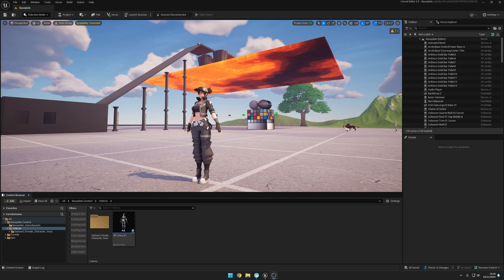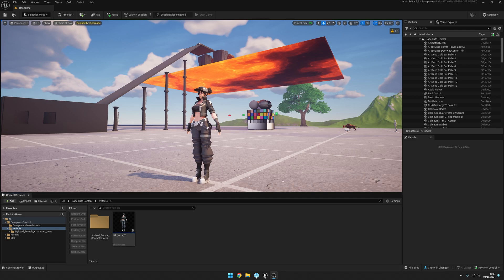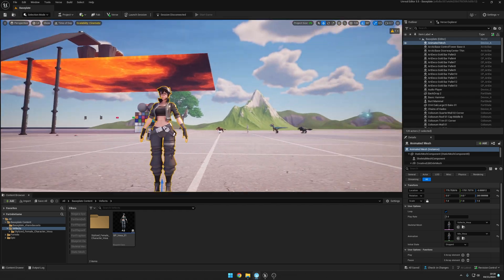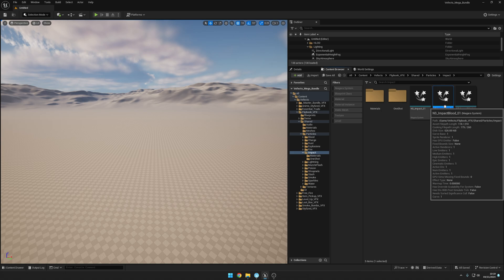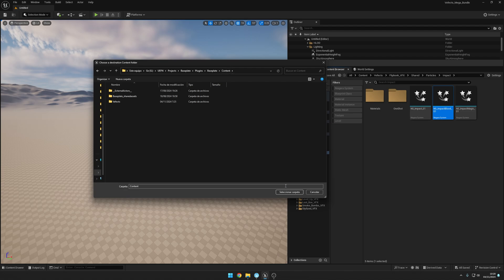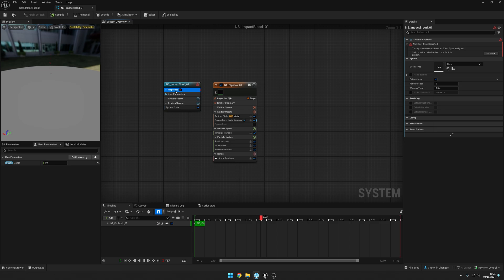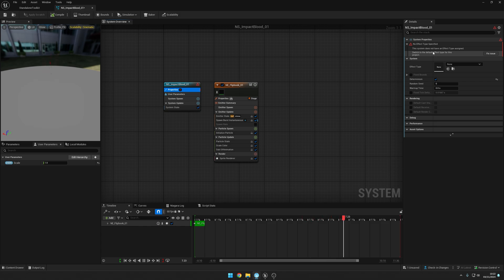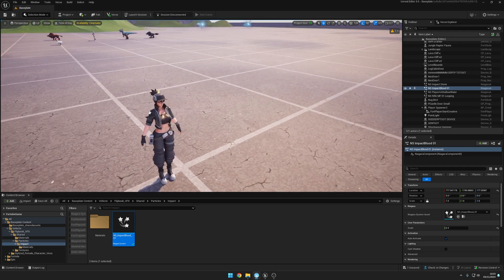How To Import Niagara VFX to UEFN from Unreal Engine - Vefects